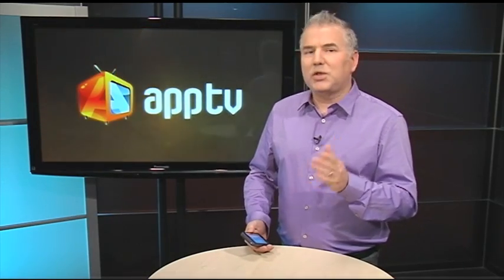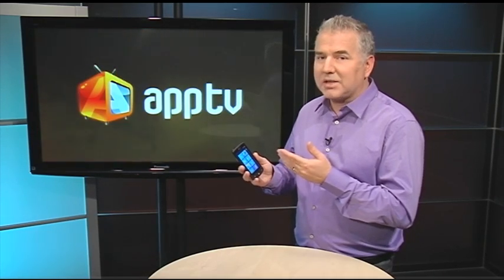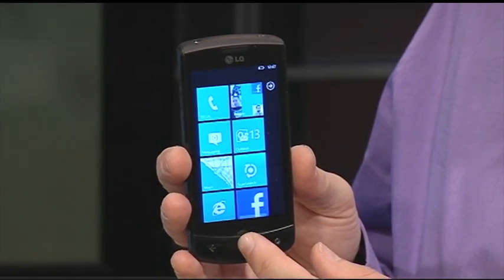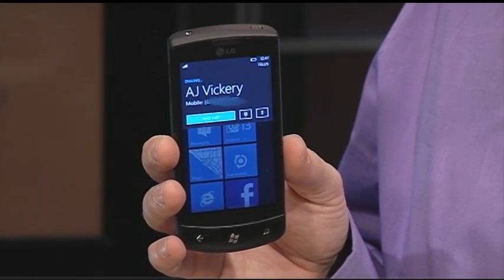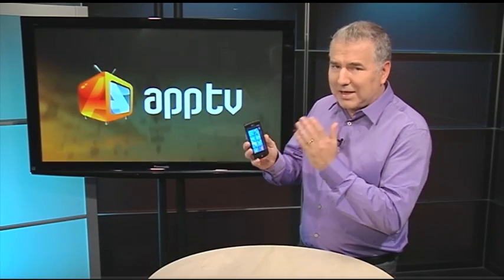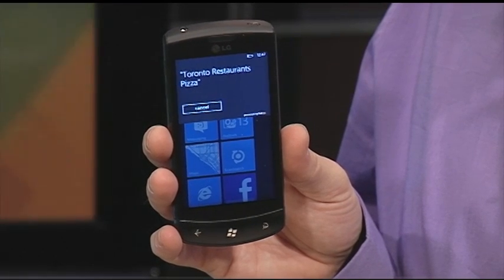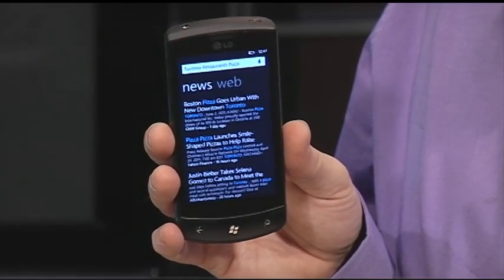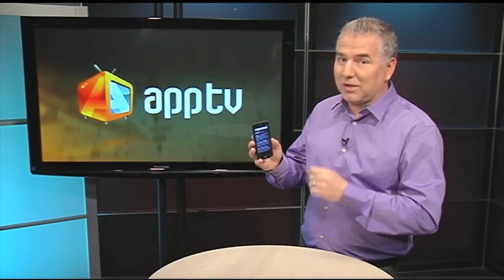Speech Recognition on the Windows Phone 7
Did you know that you the Windows Phone 7 includes advanced speech recognition technology. You can use the speech recognition to dial contacts and search the web.